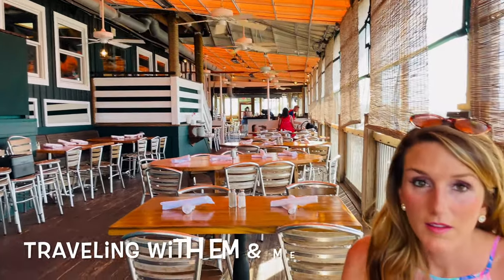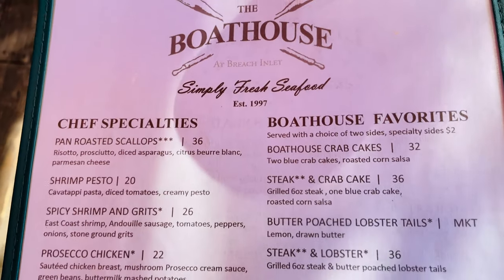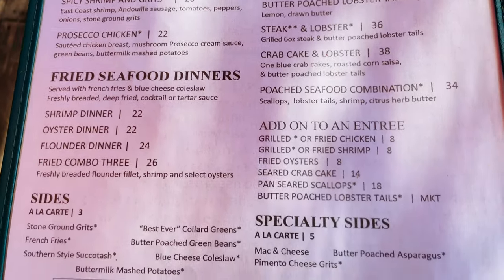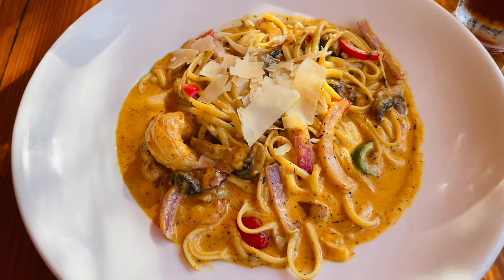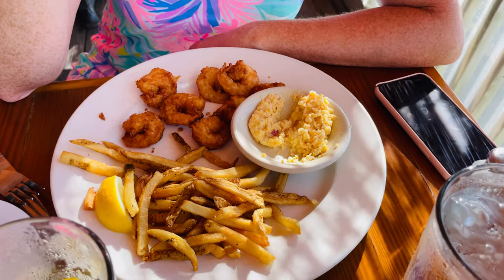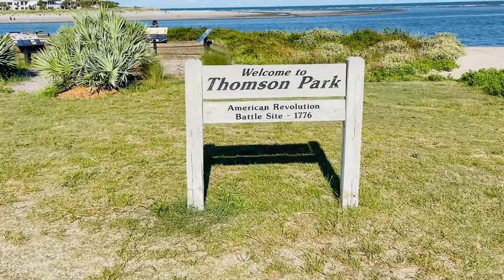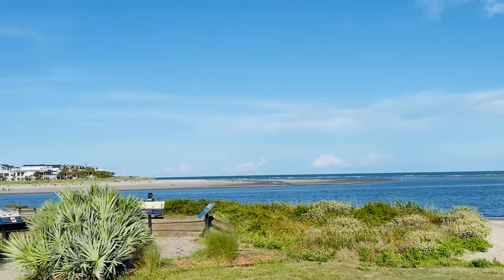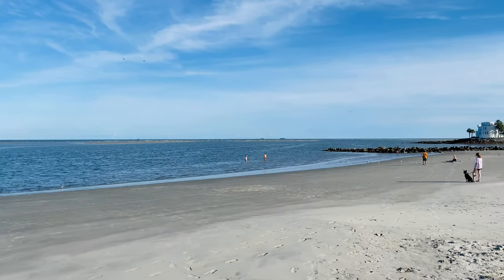The Boathouse at Breach Inlet - Isle of Palms, SC - How Good Is The Food? And Did We See Dolphins?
We love to visit Charleston, SC especially the Isle of Palms.  During our visit this past summer we ate at The Boathouse at Breach Inlet which is in the Isle of Palms! How good was the food? Did we see dolphins swimming by while we were eating? We will answer all these questions and a few more!

Song: Crops
Artist: Delicate Steve